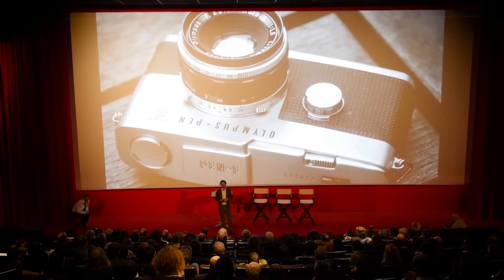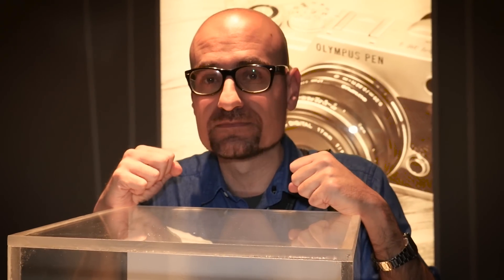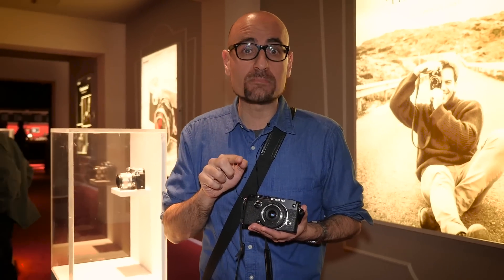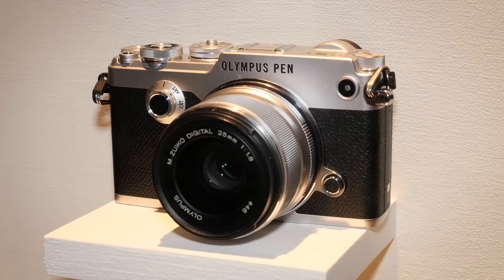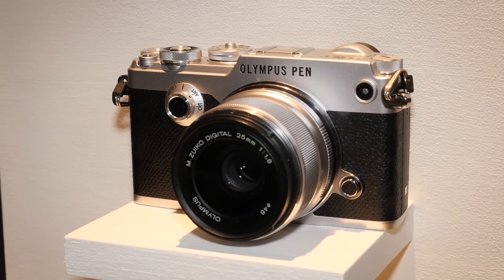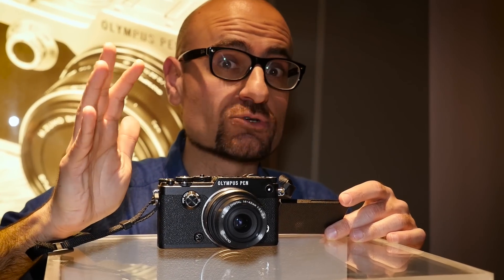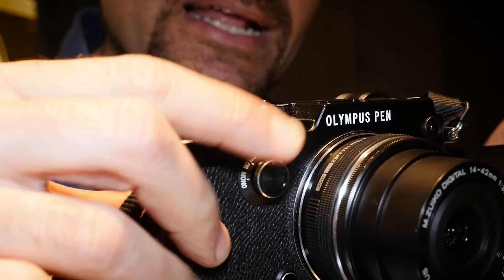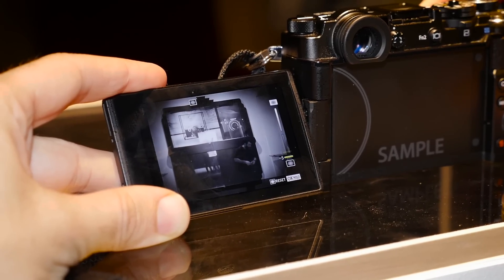Olympus Pen-F: toma de contacto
Toma de contacto con la nueva estrella de la firma japonesa, que esta semana ha sido presentada a los medios españoles en el cine Phenomena Experience de Barcelona.